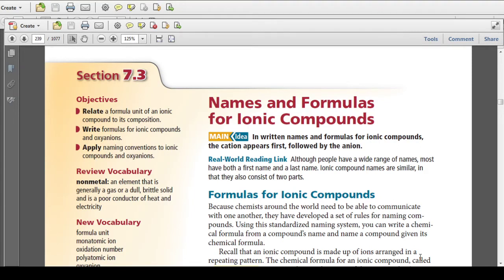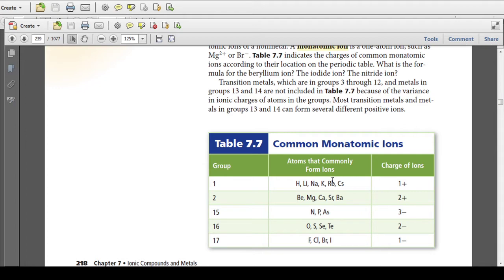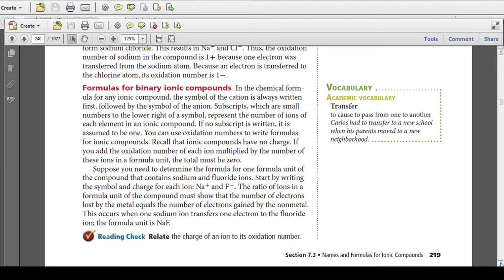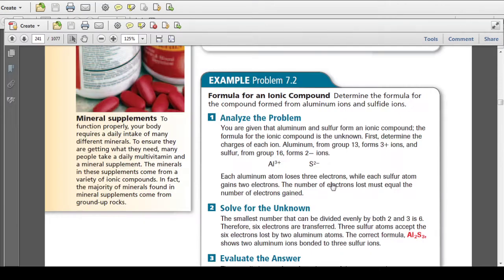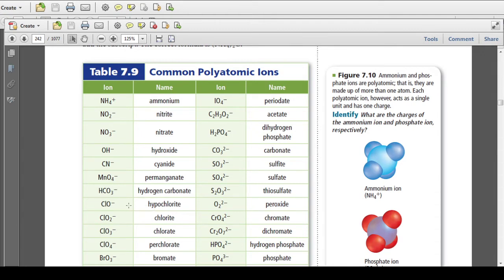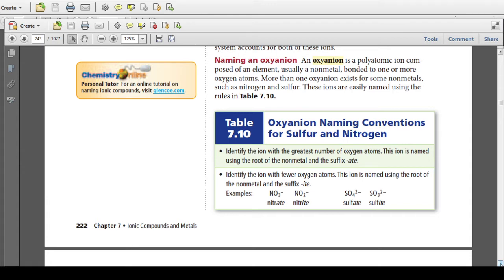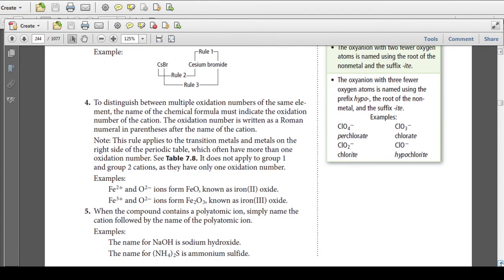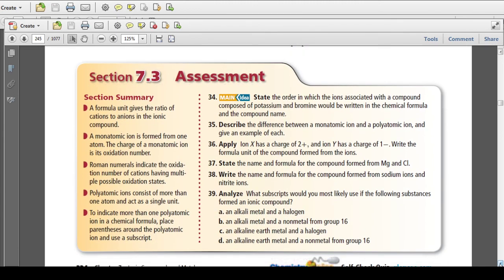7.3 Names & Formulas for Ionic Compounds